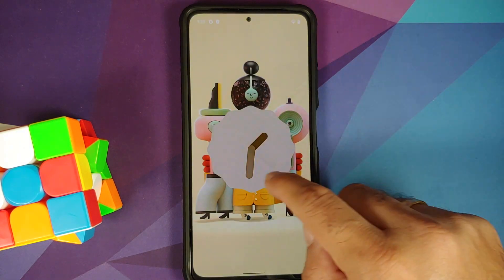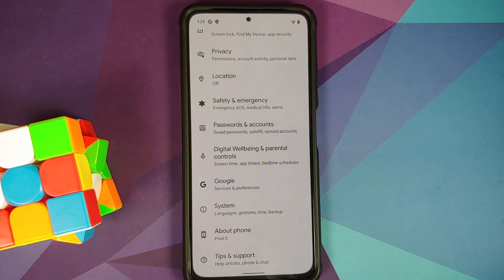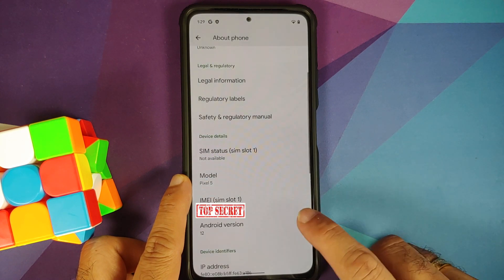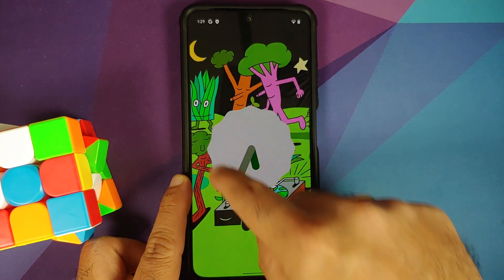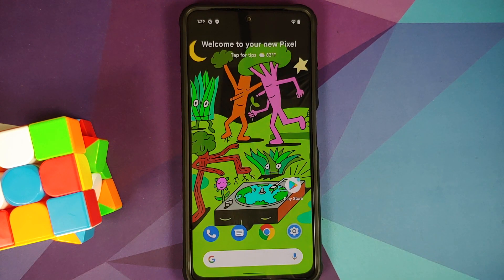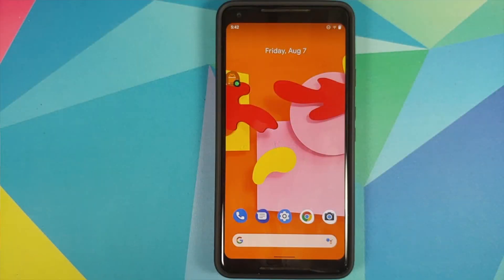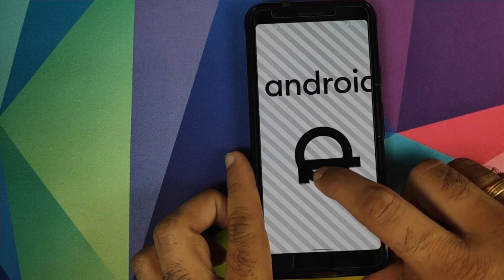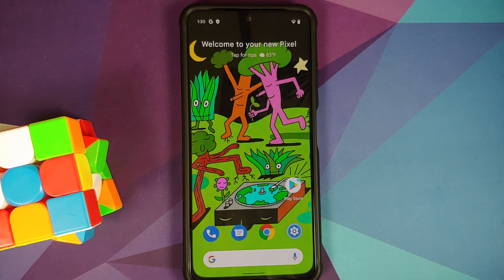First Look | Android 12 Easter Egg | Material You All the Way!!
Android 12 stable release is just around the corner, and with the latest Beta 4 of Android 13 we finally get to see the Android 12 Easter Egg. In this video, we have our first hands on with Android 12 Easter Egg, we show you how to enable Android 12 Easter Egg.